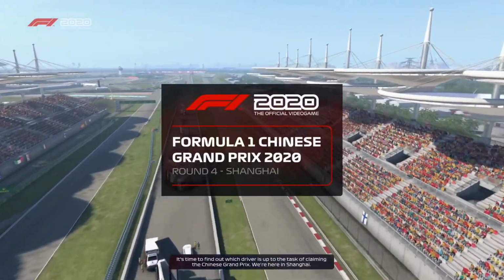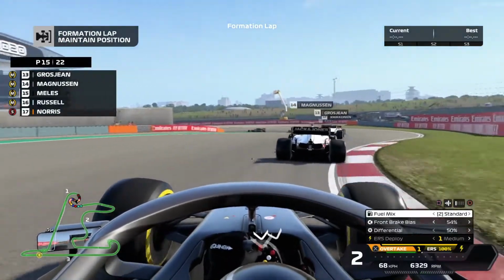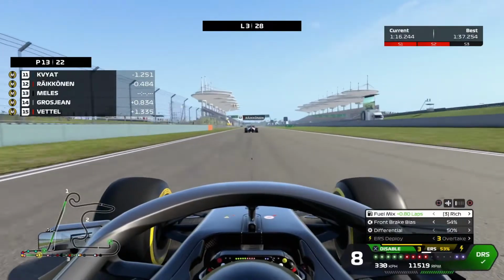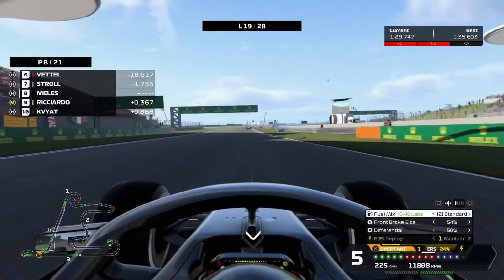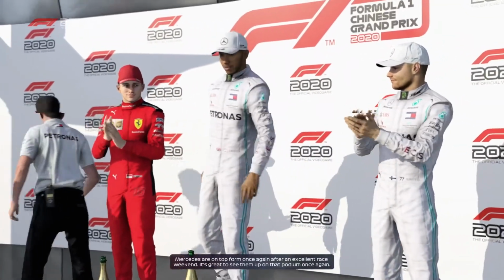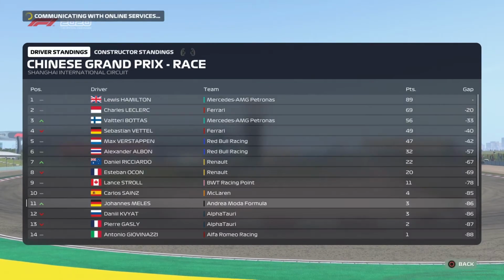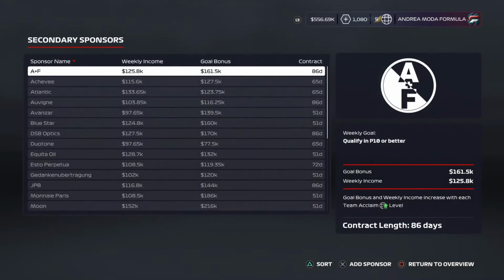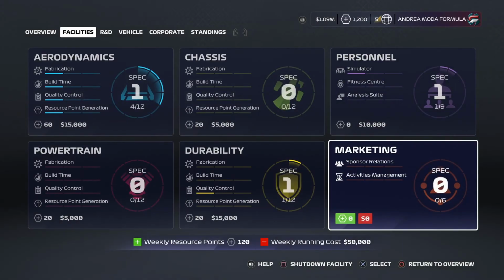F1 2020 | My Team Career Mode | Part 4 | Another big sensation for us?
Welcome to a new series.
In this series we are going to play the new MyTeam Mode in F1 2020 from Codemasters.
We are trying to get the Andrea Moda team to the top with my teammate Louis Deletraz.
In our fourth race we are in China, Shanghai, a track I usually despise, but today it looks like we have got a good strategy for another sensation.

Have fun!